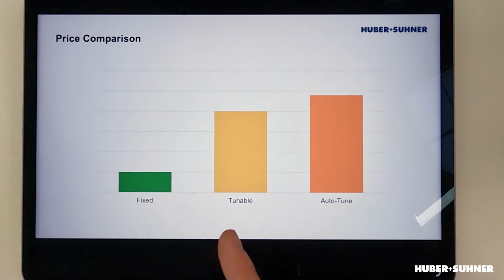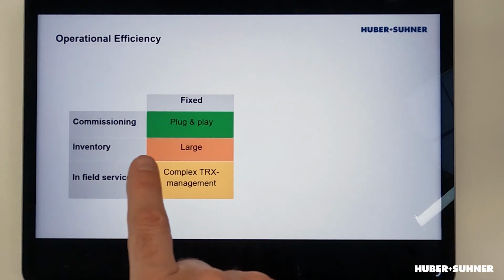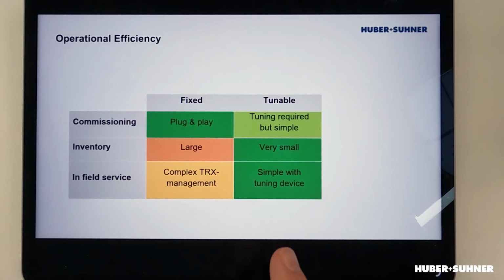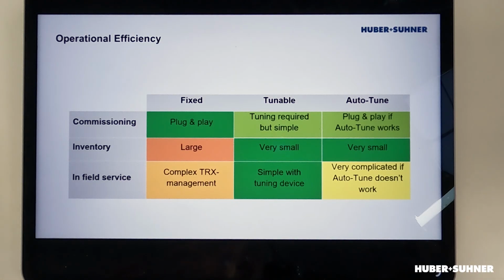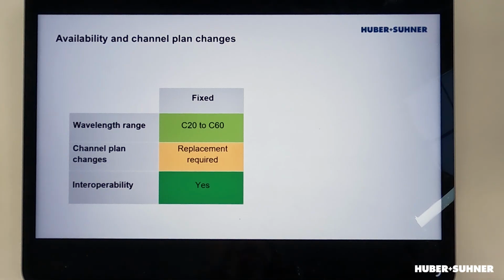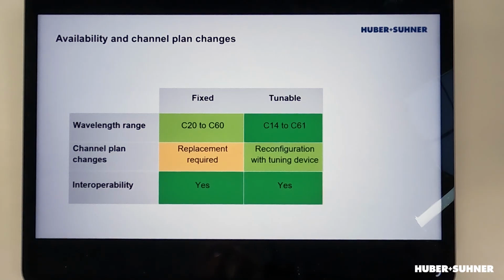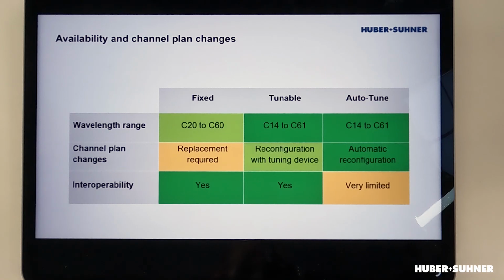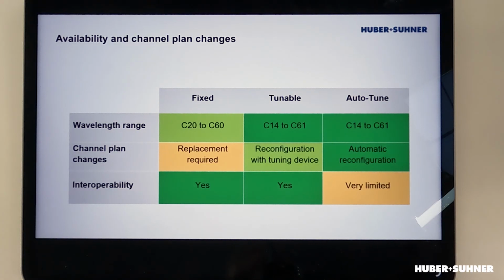DWDM Transceivers for X-Haul (04-01-03)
For mobile front-, mid-, and backhaul connections, dwdm is the go-to technology to minimize the number of required fibers. But here’s the big question
Which transceiver technology is best for handling multiple wavelengths?

In this brainsnack video, James F. Merchant breaks down the three main options
✅ Fixed wavelength transceivers – cost-effective but inventory-heavy
✅ Tunable transceivers – flexible, small inventory, but needs tuning tools
✅ Auto-tune transceivers – plug-and-play convenience, yet with some quirks.

James compares them across price, operational efficiency, channel plan changes, and availability, so you can make the best choice for your network.

Whether you prioritize cost, serviceability, or future-proofing, this overview will help you decide.

You already know which transceiver technology you want to use?

👍 Like, 💬 comment, or 🔁 share if you found our brainsnack insightful!
And remember to follow us to get your regular dose of brainsnack.